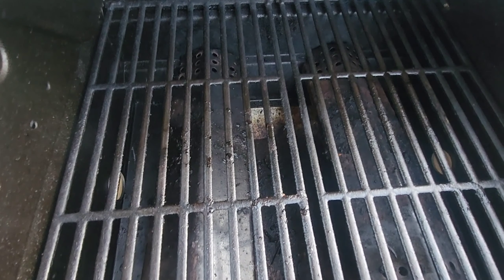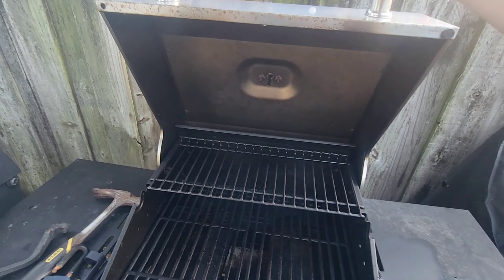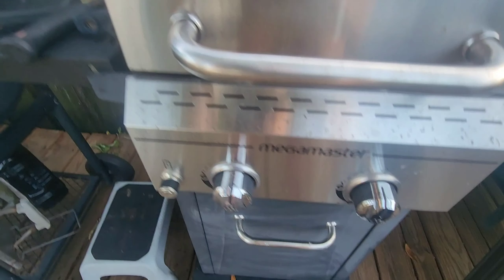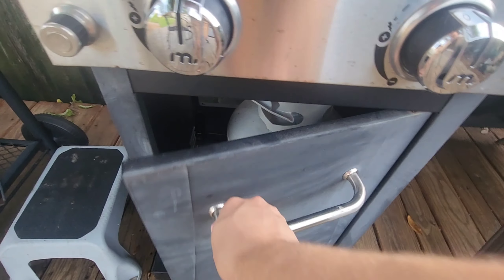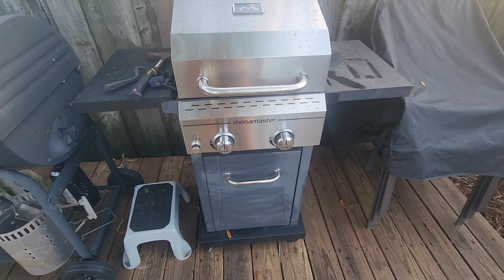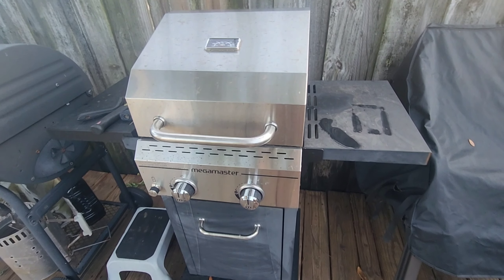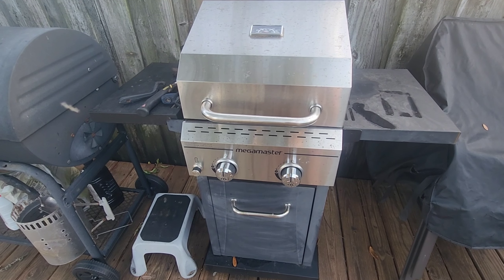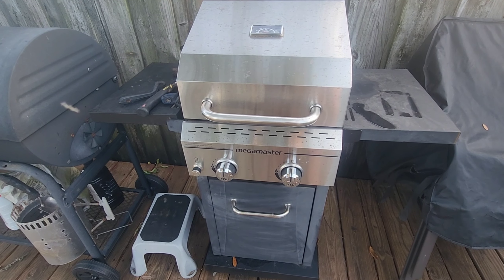Megamaster 2-Burner Propane Gas Grill Review